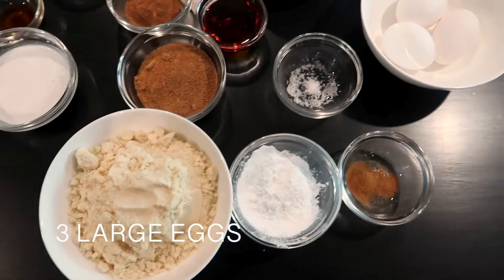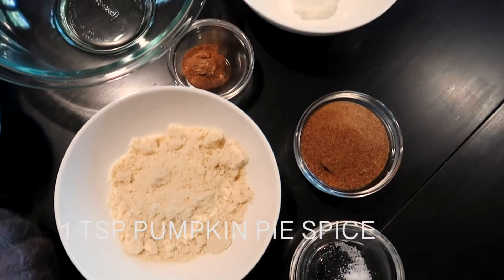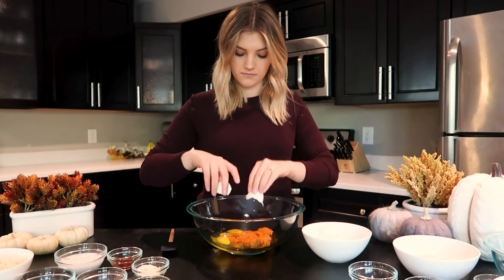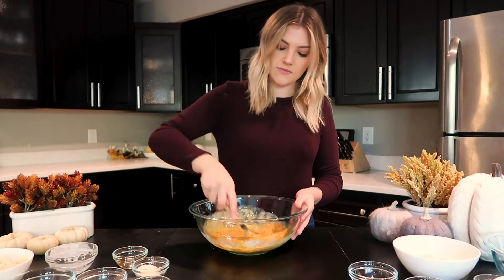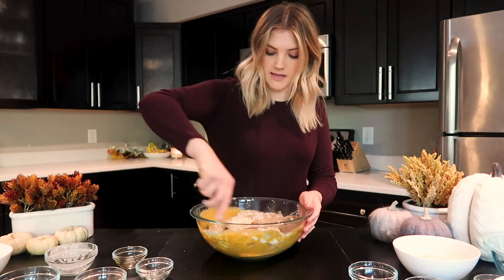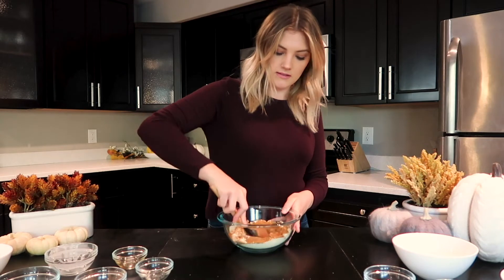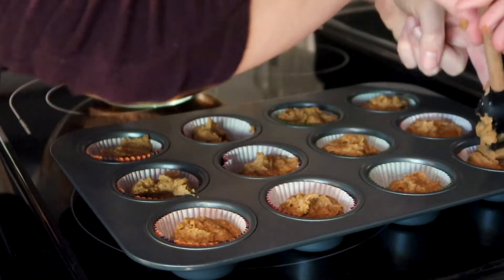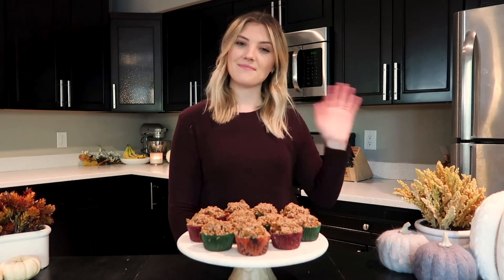PALEO PUMPKIN MUFFINS WITH STREUSEL TOPPING